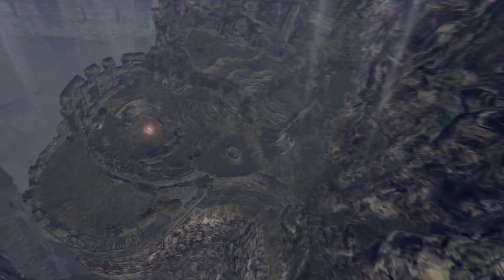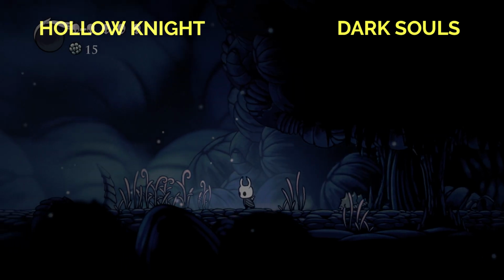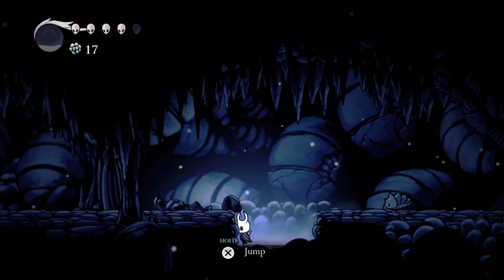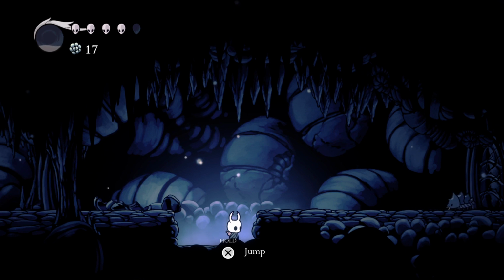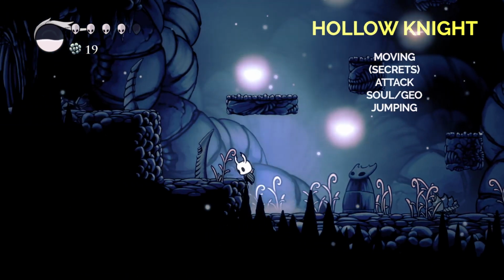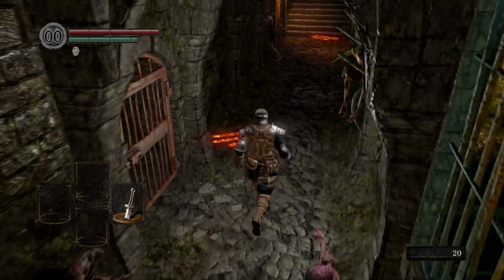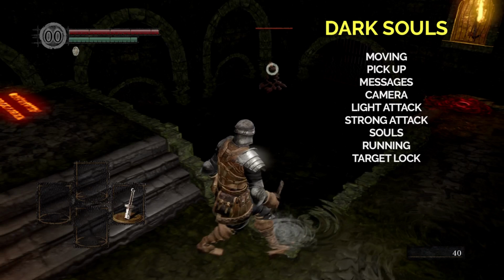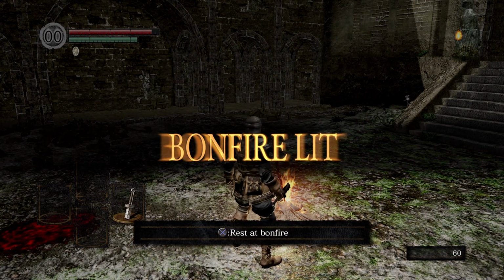How a secret little room teaches you how to play Hollow Knight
Onboarding: Core Mechanics (Episode 1) – Dark Souls vs. Hollow Knight

This is a new series about game tutorials. About tricks and fails and how to do better.